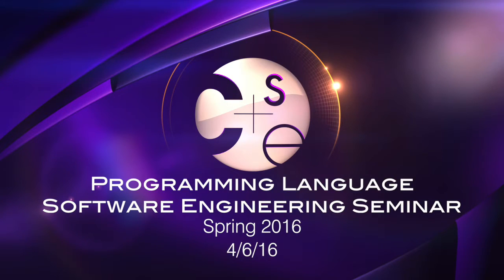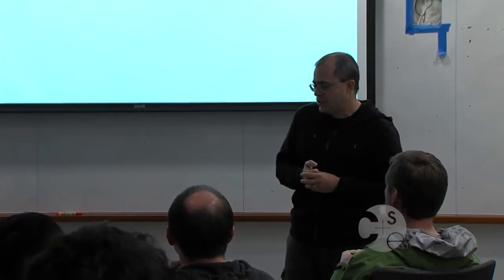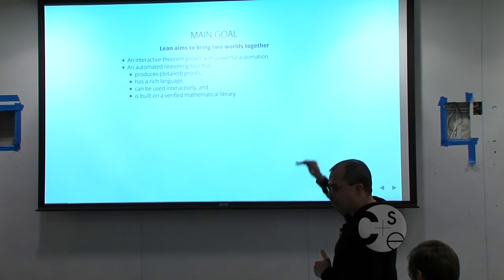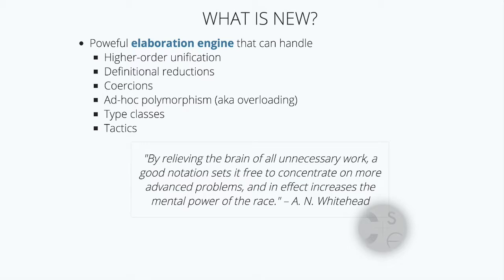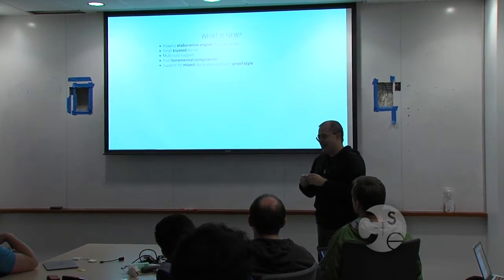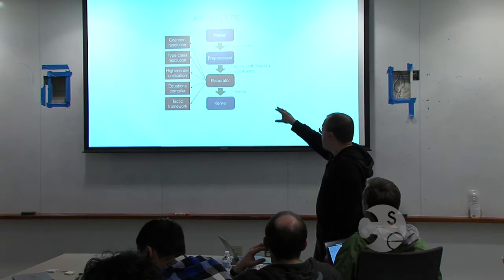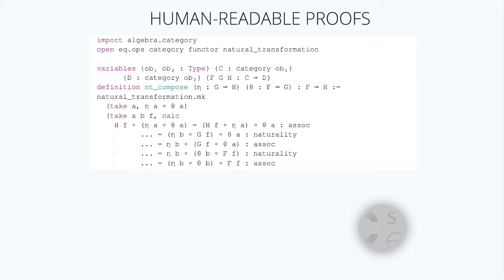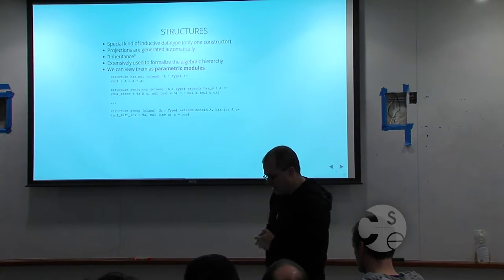PLSE: Leonardo de Moura, "The Lean Theorem Prover"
Lean is a new open source theorem prover being developed at Microsoft Research and Carnegie Mellon University, with a small trusted kernel based on dependent type theory. It aims to bridge the gap between interactive and automated theorem proving, by situating automated tools and methods in a framework that supports user interaction and the construction of fully specified axiomatic proofs. Lean is an ongoing and long-term effort, but it already provides many useful components, integrated development environments, and a rich API which can be used to embed it into other systems. It is currently being used to formalize basic datatypes and algebraic structures, a library for homotopy type theory, rudimentary category theory, and analysis. In this talk we describe the project goals, system architecture, and main features.

Bio:
Leonardo de Moura is a Principal Researcher in the RiSE group at Microsoft Research. He joined Microsoft in 2006, before that he was a Computer Scientist at SRI International. His research areas are automated reasoning, theorem proving, decision procedures, SAT and SMT. He is the main architect of Lean, Z3, Yices 1.0 and SAL. Lean is a new open source theorem prover. Z3 and Yices are SMT solvers, and SAL (the Symbolic Analysis Laboratory) is an open source tool suite that includes symbolic and bounded model checkers, and automatic test generators. Z3 has been open sourced (under the MIT license) in the beginning of 2015. Leonardo received the Haifa Verification Conference Award in 2010. In 2014, the TACAS conference (Tools and Algorithms for the Construction and Analysis of Systems) has given an award for "The most influential tool paper in the first 20 years of TACAS" to his paper "Z3: An Efficient SMT Solver". In 2015, Z3 received the Programming Languages Software Award from the ACM SIGPLAN.

6 April 2016